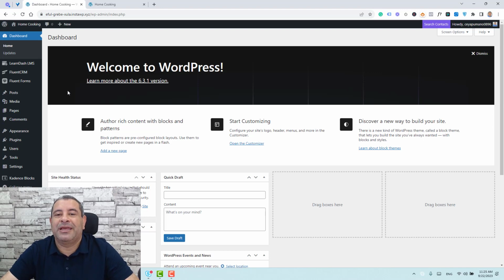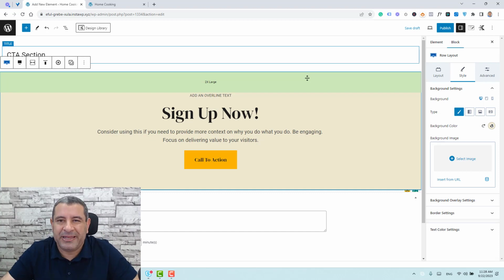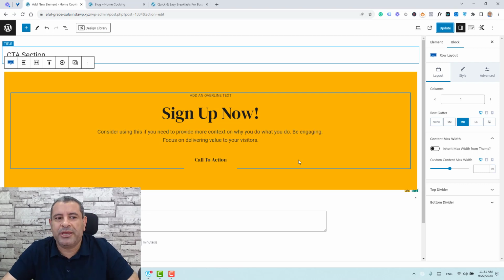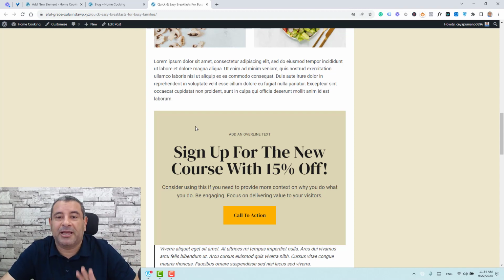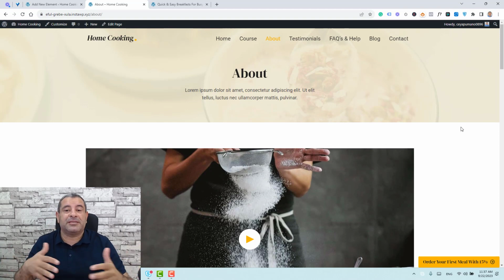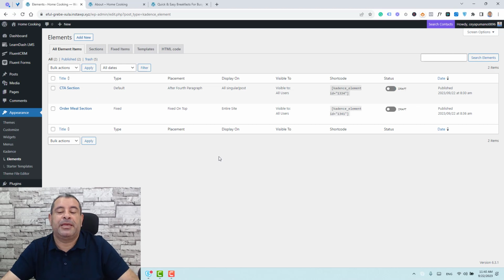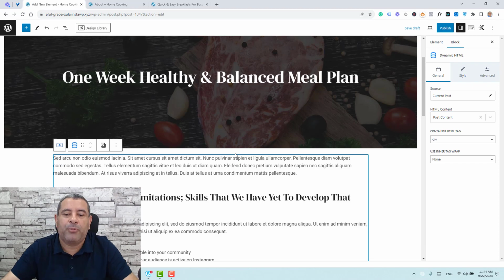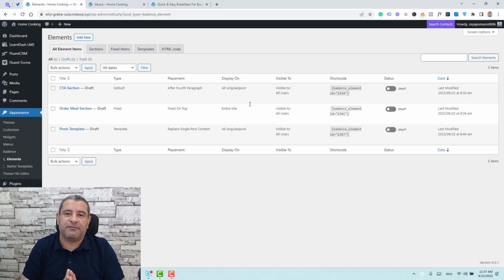How to use Kadence Hooked Elements - Kadence Pro Tutorial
In this video, you will learn quickly how to use the Elements feature of Kadence Theme.
You will understand the 4 types of Elements you can add to your WordPress website.

- The Elements feature allows you to create custom sections, fixed sections, and templates, and insert HTML code into your website.

- You can use the Elements feature to design your blog posts, and sidebars, insert CTAs, notification bars, and more.

- The video goes through each type of element and shows you how to use them with examples. For example, you can create a CTA section with a background image and button, and place it after the content of your blog post.

- You can also create a fixed section at the top of your website with a notification bar, or a template for your blog posts that displays the featured image, title, and content.

The Elements feature is a powerful tool that can help you customize your WordPress website in many ways.

- How to design a 404 page using Kadence Theme